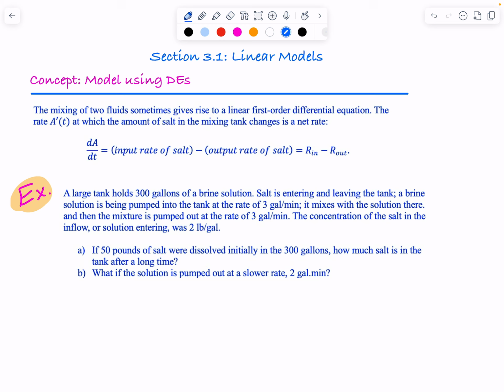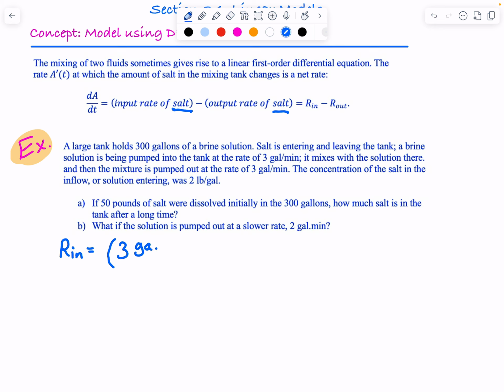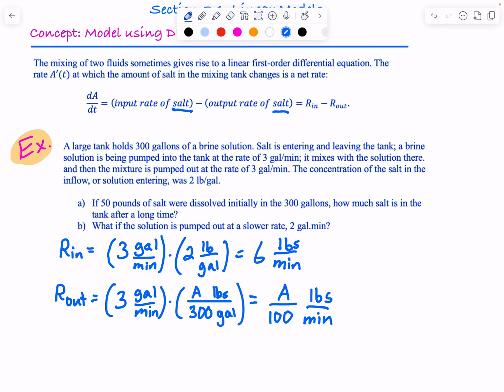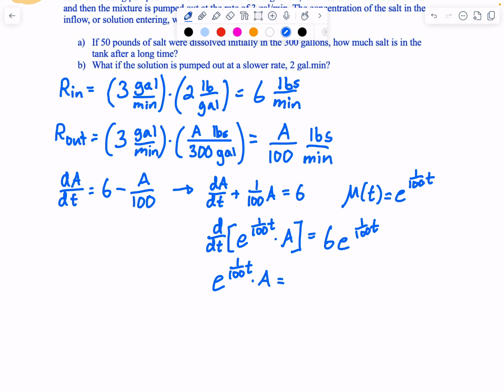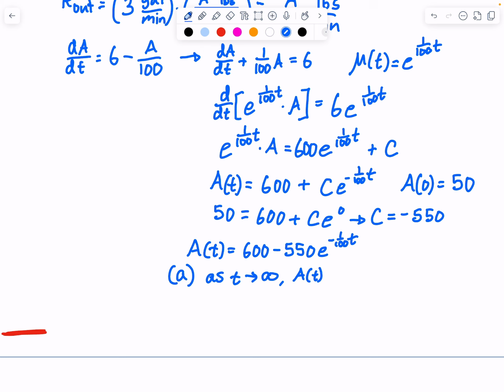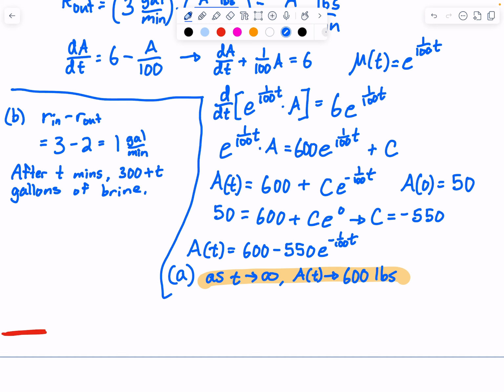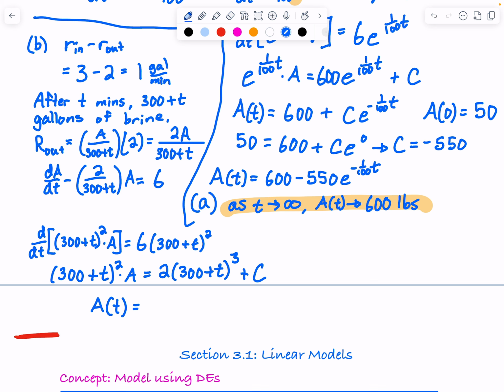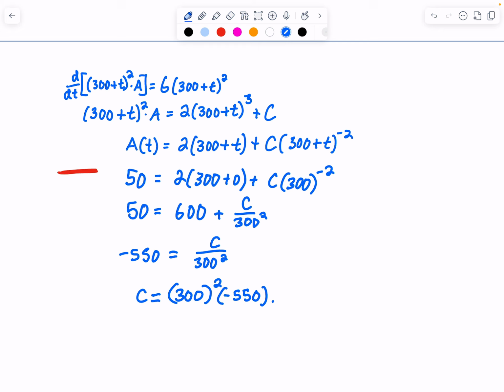Differential Equations - Linear Models - 3.1.4